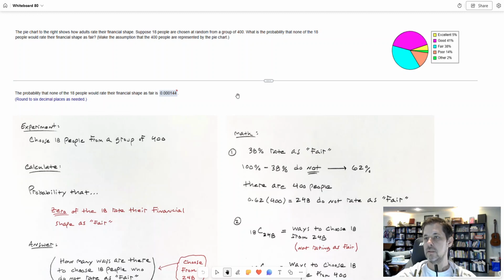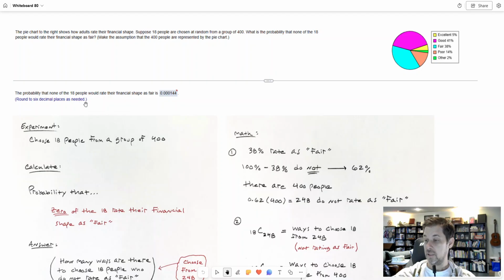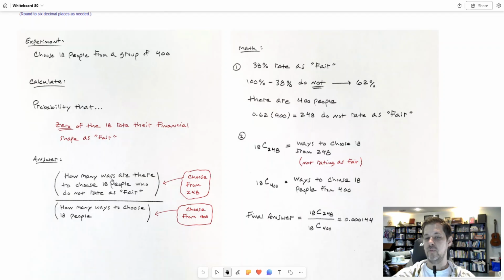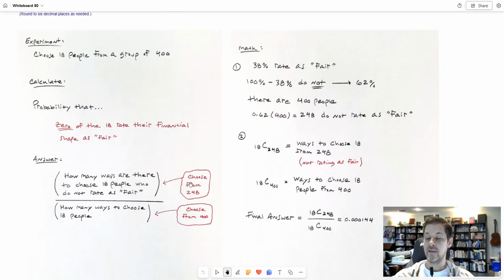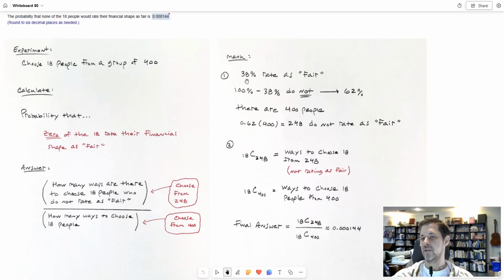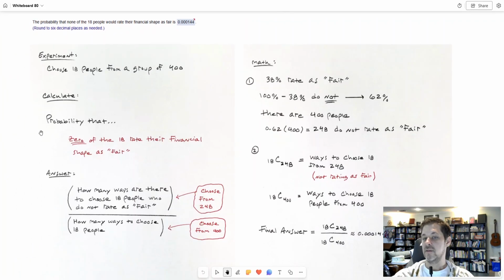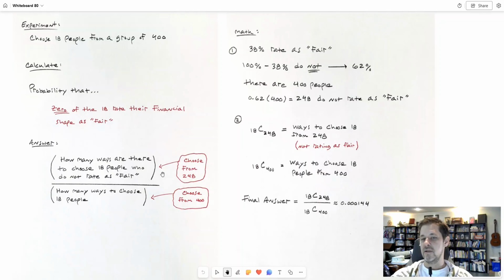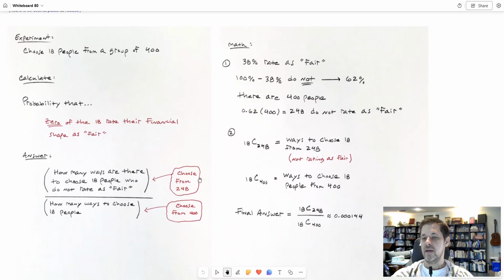probability calculation with combinations